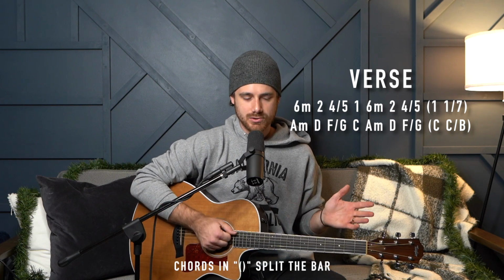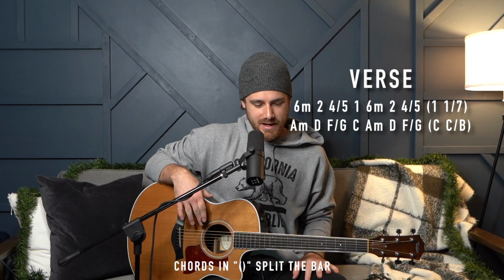Joy (To The World) - Life.Church Acoustic Tutorial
TIME STAMPS
00:00 Introduction
01:08 Chord Chart
01:49 Nashville Number System
02:10 Only 4 Chords
02:45 D major Chord
03:18 Intro
03:37 Playthrough
03:50 About the F/G Chord
04:58 Fun Progression Idea
05:38 Verse 1
06:24 Chorus
06:35 Verse 2 (Female Lead)
07:20 Chorus 2
07:41 Chromatic Walkup
08:05 Playthrough of Walkup
08:30 1 & 2 & 3 & 4 &
08:45 2 Options to Play
10:37 Bridge
11:07 Vocal Part for Tenor/Alto
14:01 Bridge 2
14:12 Chorus
14:23 Outro
15:00 Strumming Ideas
16:14 Leading Ideas
18:01 Scripture Psalm 47:1
18:54 Closing Thoughts/Subscribe

The Gear Used To Make This Video:
Shure SM7B

Other Gear:
Macbook Pro
Apollo Twin Duo
Vocal Mic
2nd Mic
Backup Camera
Vlog Mic